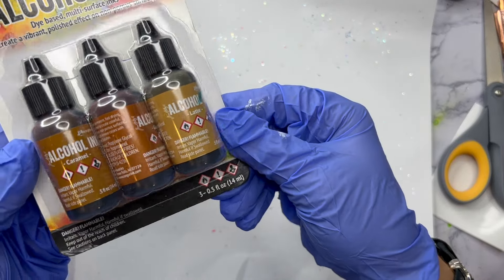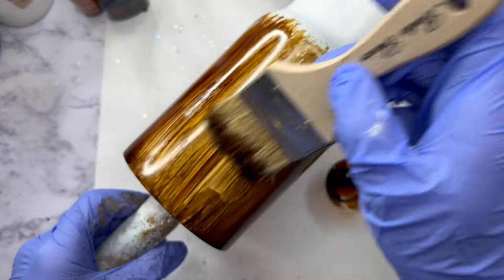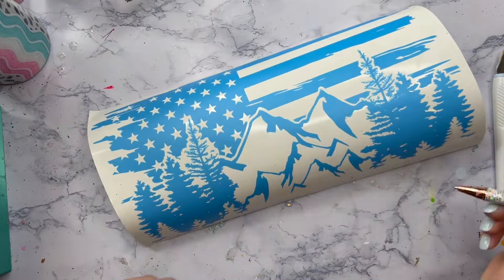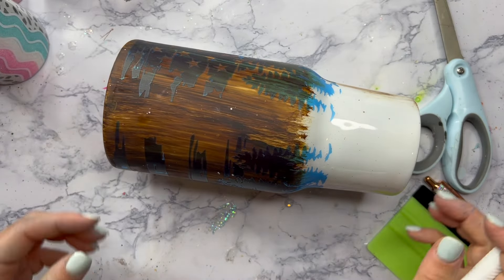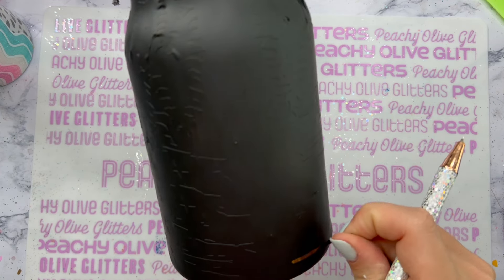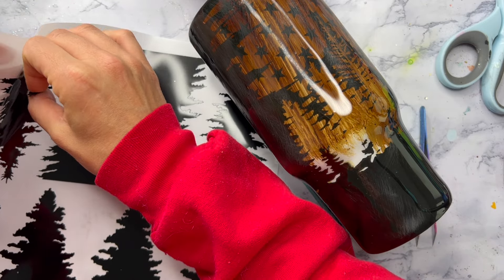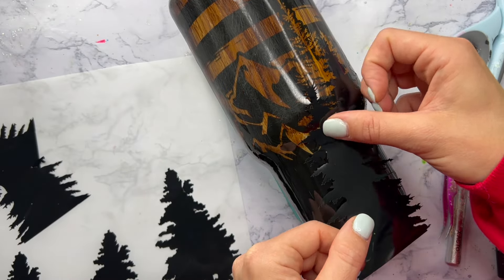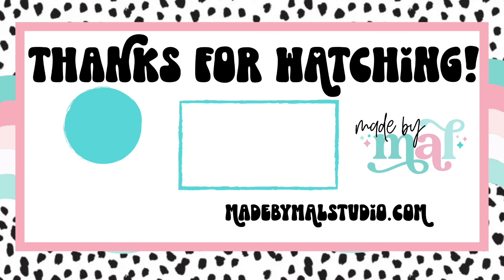Woodgrain Peek A Boo Tumbler Tutorial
🎨 TUTORIAL SUPPLY LIST:

👉🏼 Flag Mountain SVG

👉🏼 Alcohol Inks

👉🏼 Stencil Vinyl

👉🏼 GLAMOUR TRIBE VINYL
Save 10% with code MALLORY10

👉🏼 Amazon Storefront:

👉🏼 CRAFT CRATE
Save 10% with code MANI10